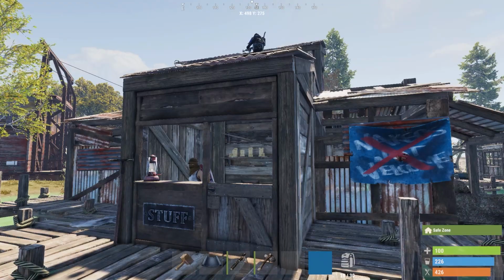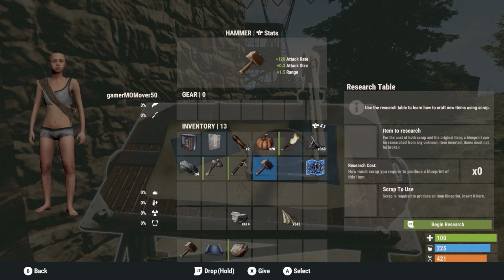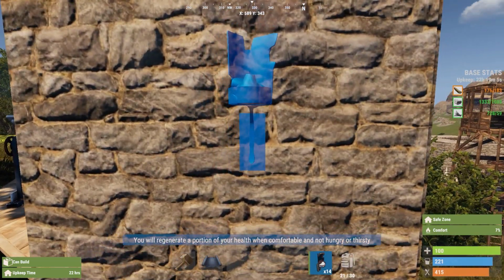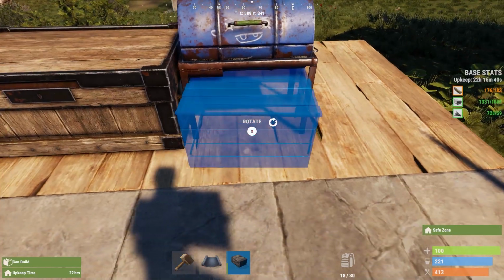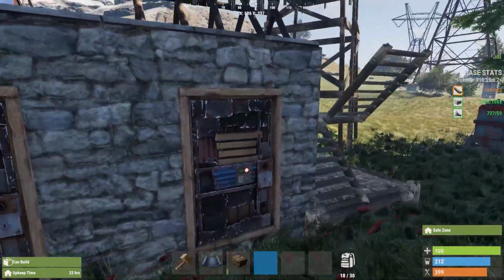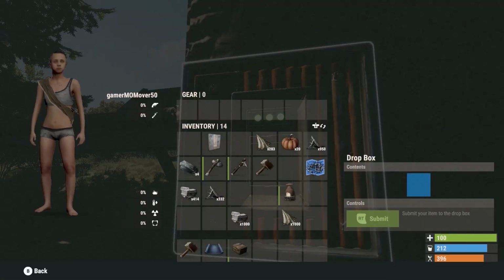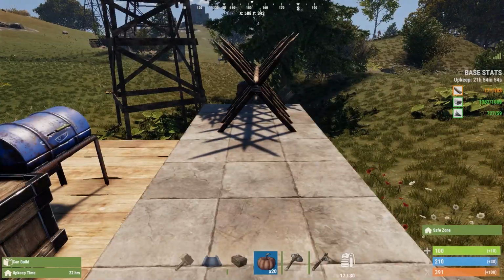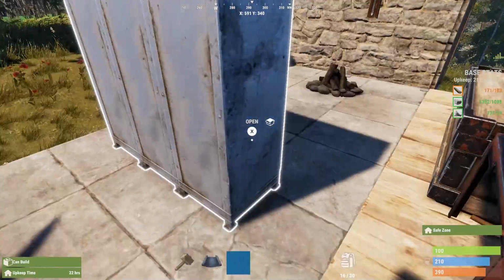RUST Console Edition. How to Maximize your Storage.